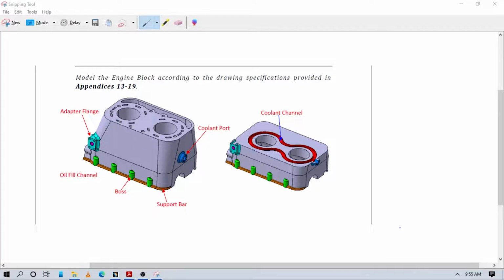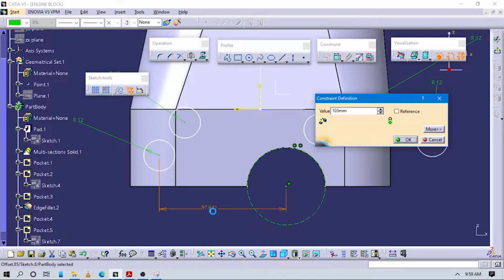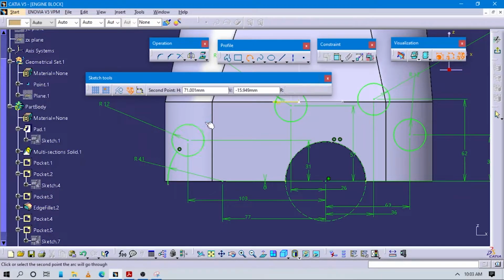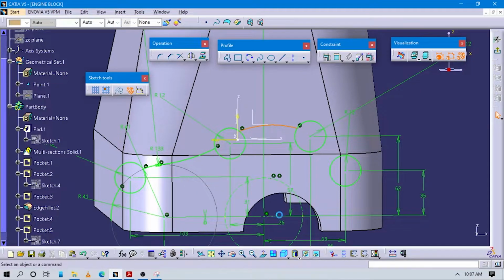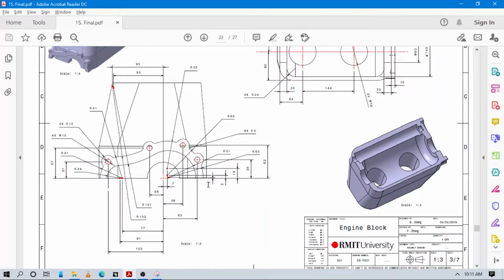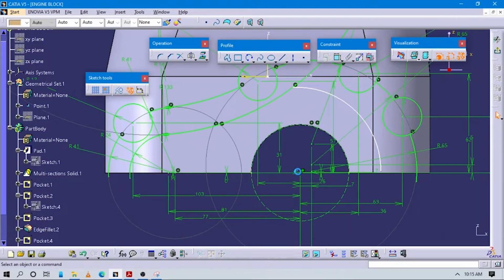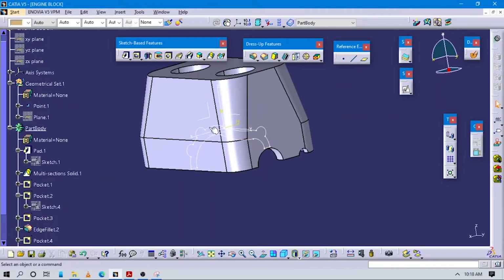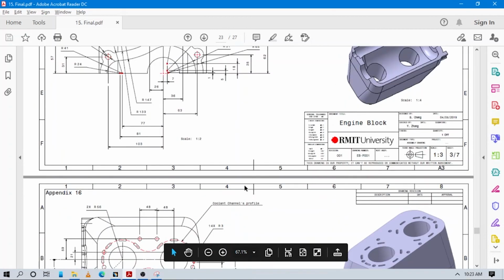✅💯✅ Catia Tutorial # 91 : Engine Block Part 3 | Assembly Design